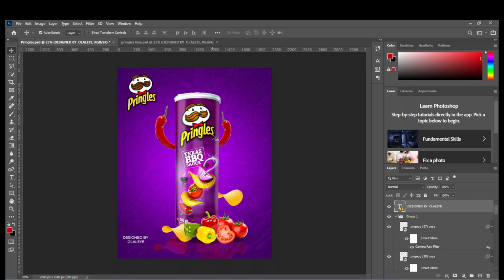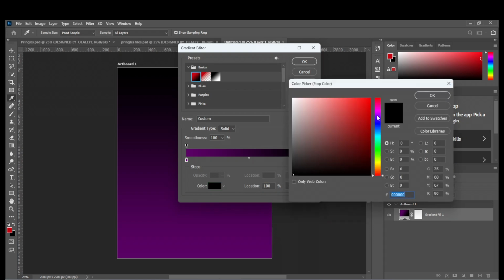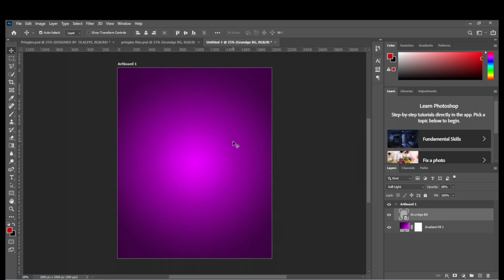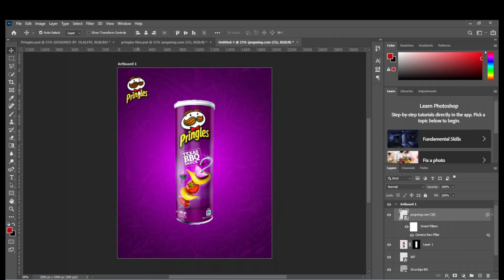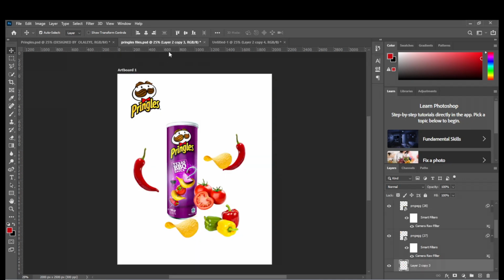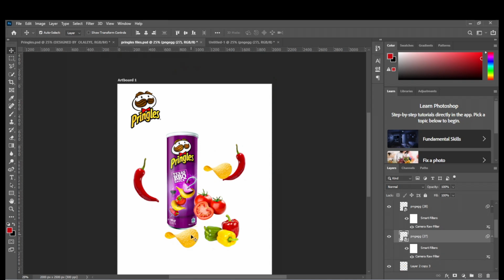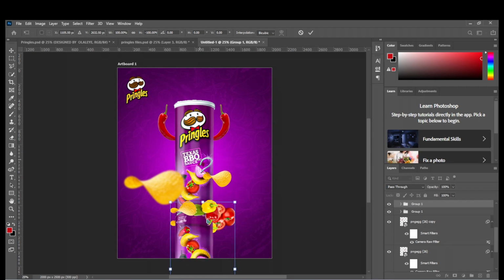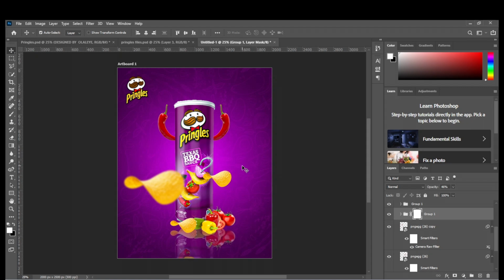PHOTOSHOP branding Tutorial: This Was Unexpected!!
Hi everyone, in this tutorial on Photoshop product manipulation, I will demonstrate how to create a social media advertisement, design a poster, and manipulate a basic PRINGLES product.

Please inhale deeply, pick up your mouse, and follow my instructions as we create this gorgeous poster in a few simple steps.

To ensure you don't miss anything, watch this video through to the finish.